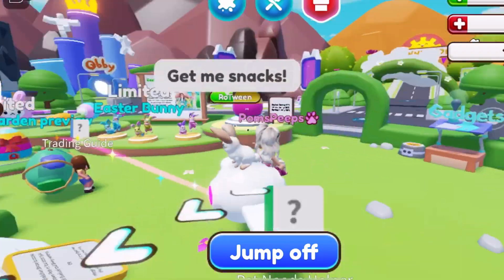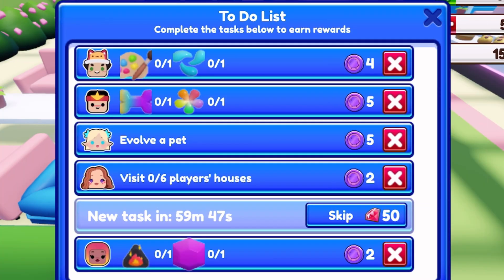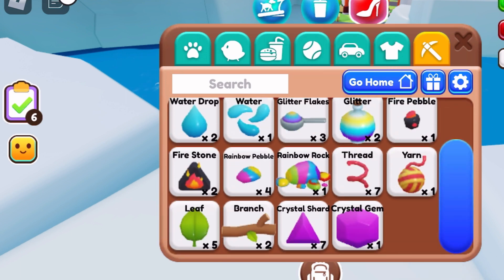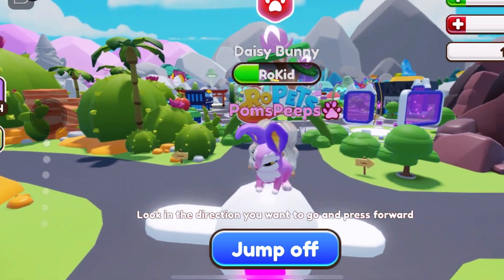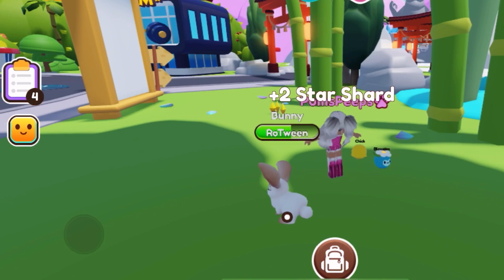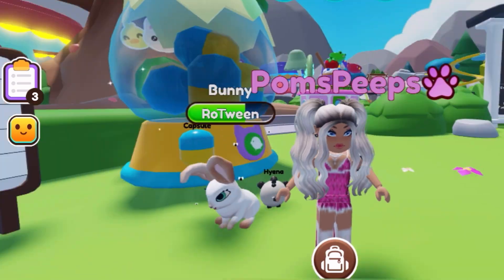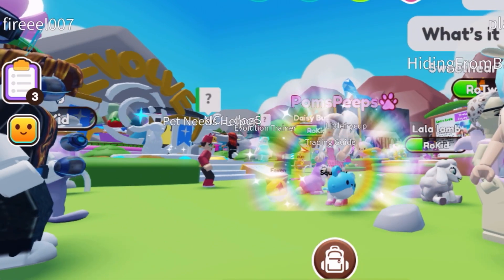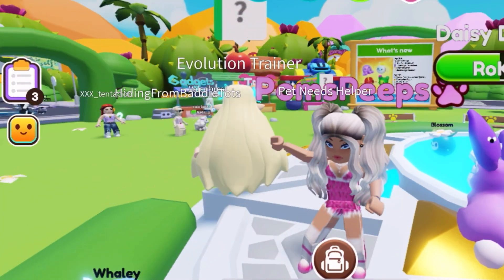ROPETS PETLINGS UPDATE- FREE GOLDEN CAPSULE FOR YOU! OPENS CAPSULES, MERGES PETLINGS, MUST SEE!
CHOOSING RANDOM WINNER FROM WHEEL TO RECEIVE A GOLDEN CAPSULE!

THE GOLDEN CAPSULE HAS THE COMMON AND UNCOMMON REMOVED!!  HIGH RARITY ONLY!!

THIS VIDEO IS ALL THINGS UPDATE - OPENING CAPSULES, MERGING PETLINGS.  EVERTHING! MUST SEE!

ALL THE TEA SPILLED RIGHT NOW!